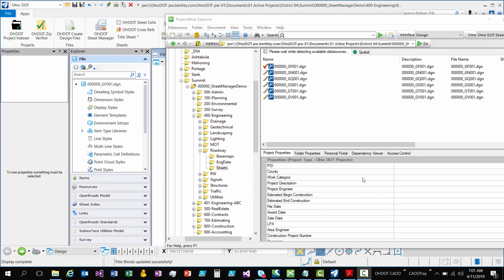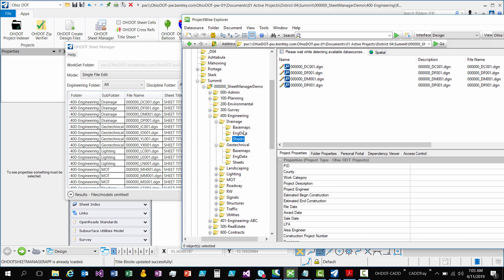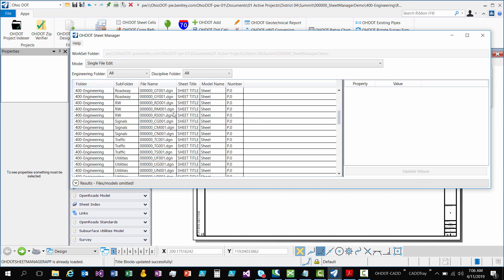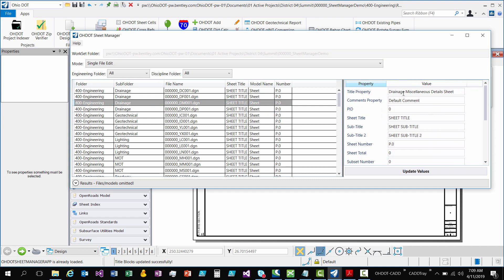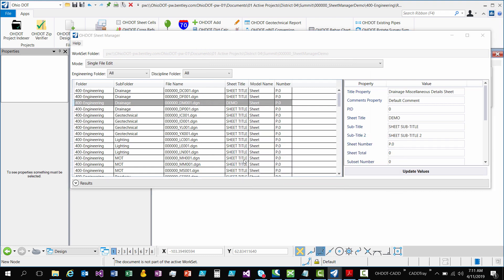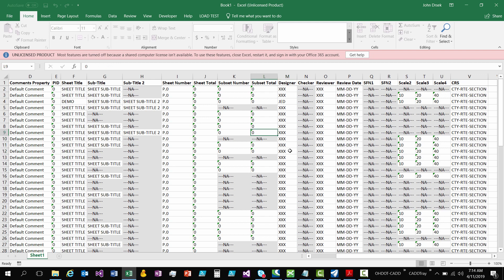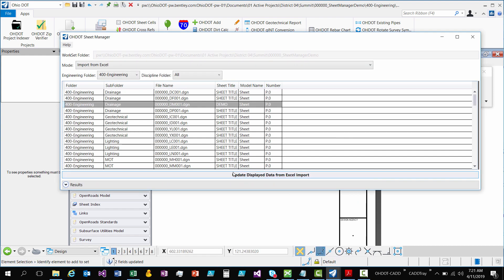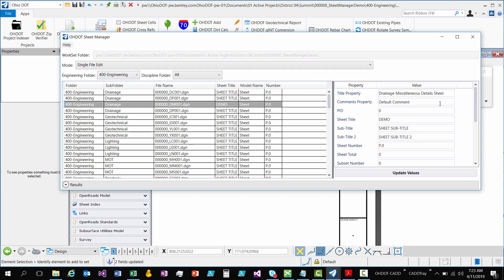OHDOT Sheet Manager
Walk through of how to use the OHDOT Sheet Manager application